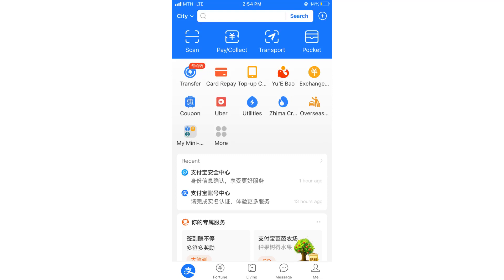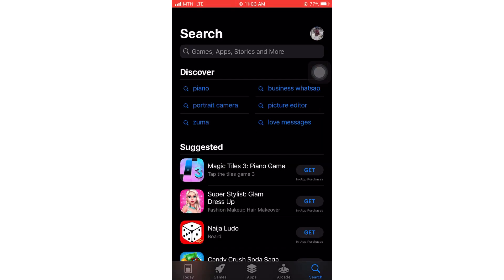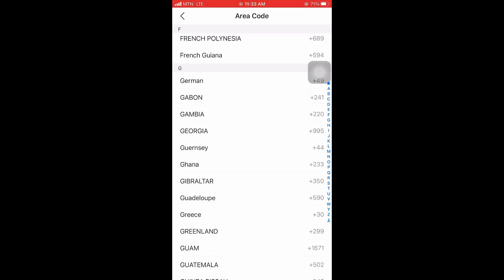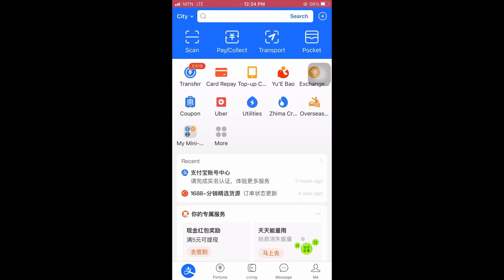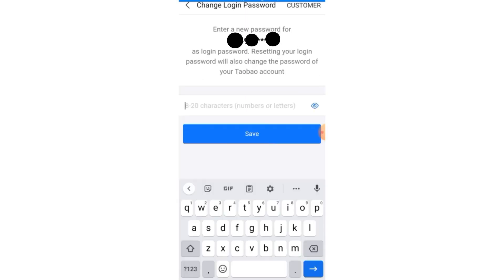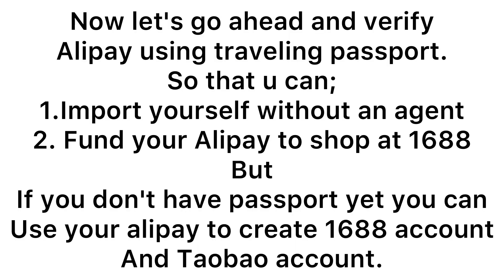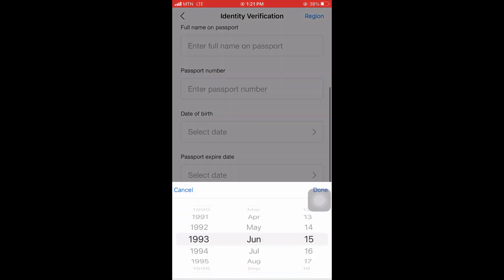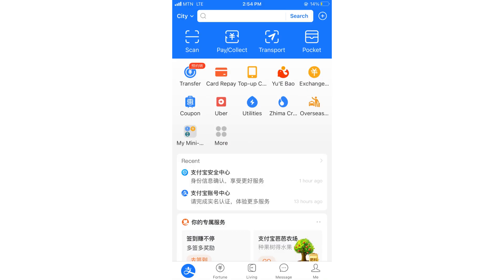Ultimate Guide on How To Create a Verified Alipay Account as a Foreigner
In this comprehensive video, I provide the ultimate guide on how to create a verified Alipay account as a foreigner. Whether you're an expatriate or a non-Chinese resident, I'll walk you through the step-by-step process of registering and verifying your Alipay account, ensuring you have access to all its features and benefits. From understanding the documentation requirements to navigating the verification methods, I've got you covered. Join me to unlock the power of Alipay and enjoy seamless digital transactions in China as a verified user.